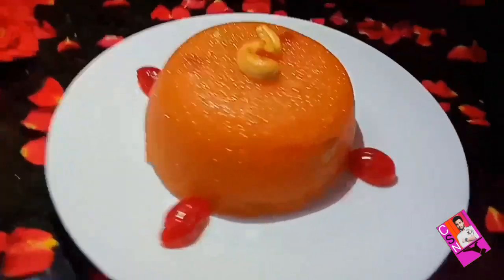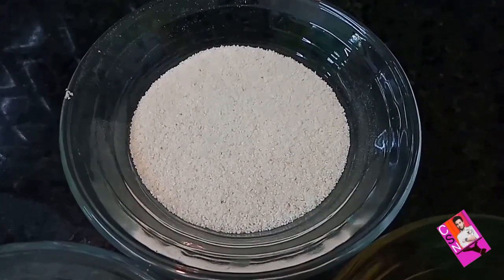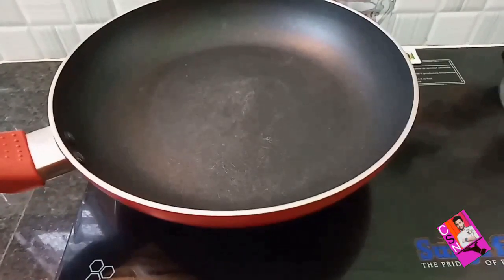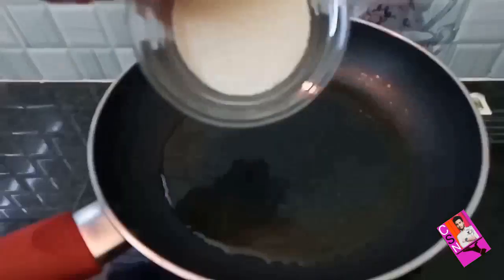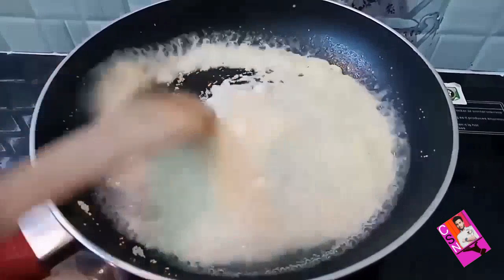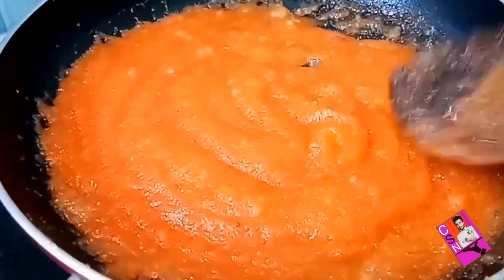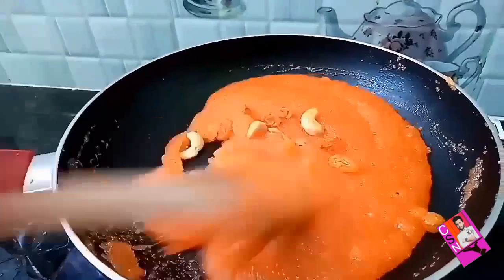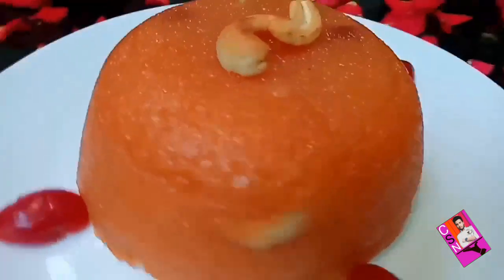Guru Purnima Special Rava Kesari by Chef Siva Nag ( Recipe number 27 )